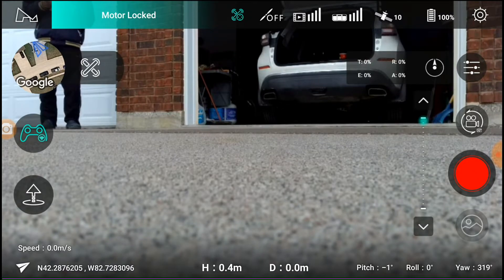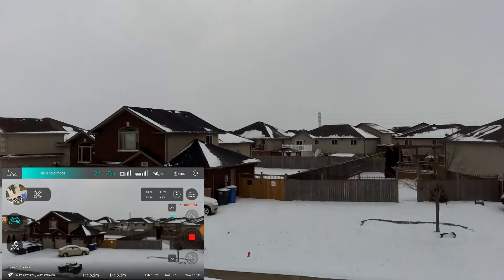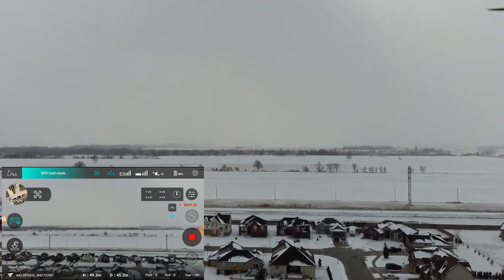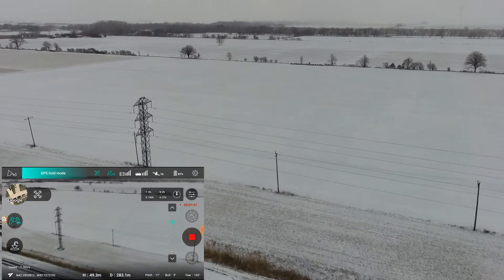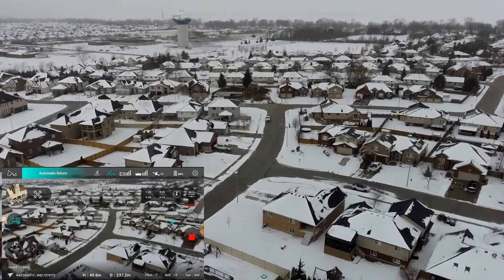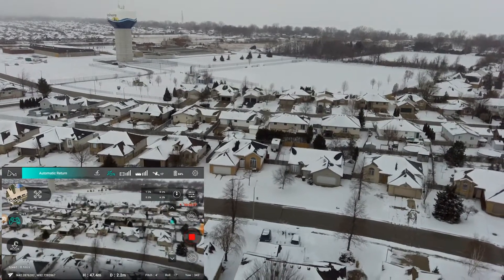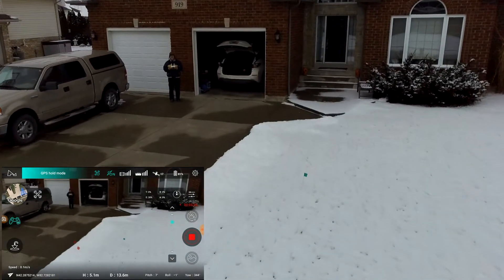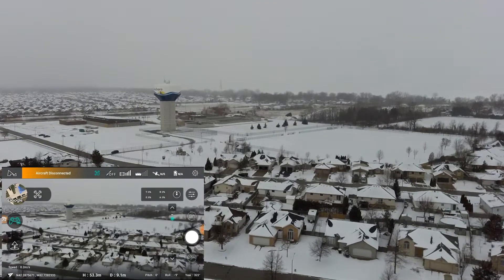Hubsan Zino - Just about covers it all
It Flys in the Cold and gets good video... But. Can you name All the issues?

- Hubsan Bounce
-Toilet bowl effect
-Unstable Hover
-Laggy controller response
-Yaw movement when hovering
-Laggy stick control
-craft angle on RTH not true
-RTH is way off the mark
-Auto land fluctuates in execution
-Controlled flight less 5m is erratic
-Disconnects are random
-No gradual stick movements

Have I missed any?

Back on the shelf it goes. But it does fly in the cold.